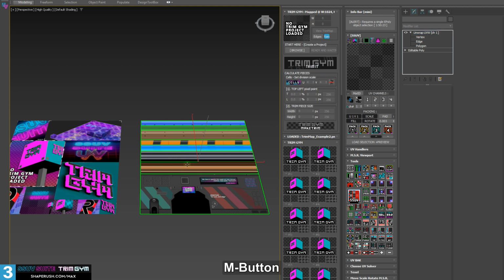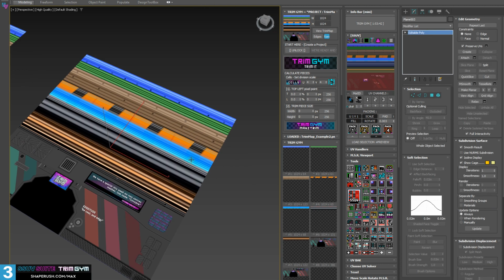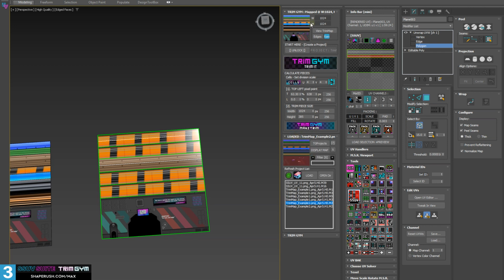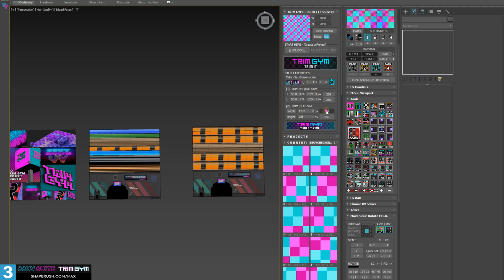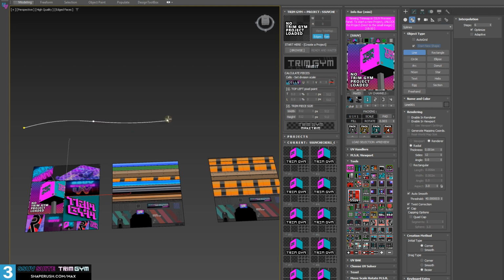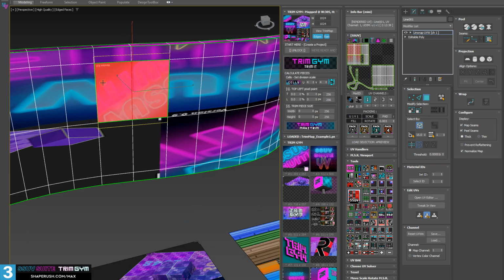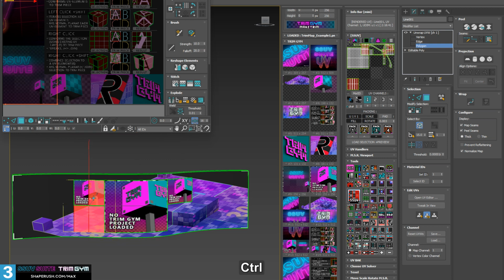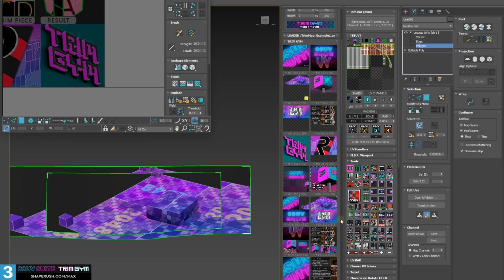SSUV : Trim Gym (Long)